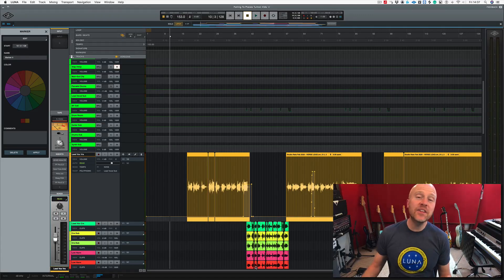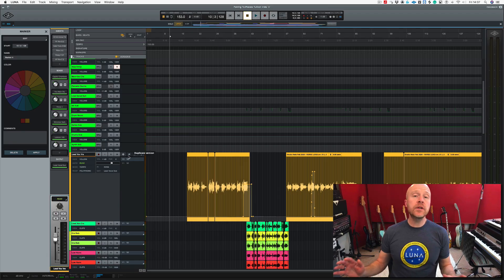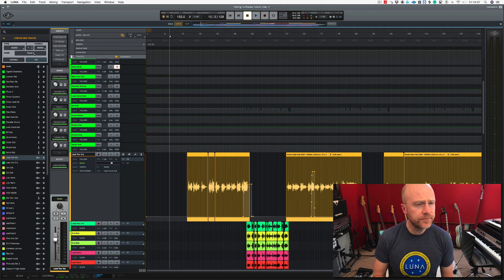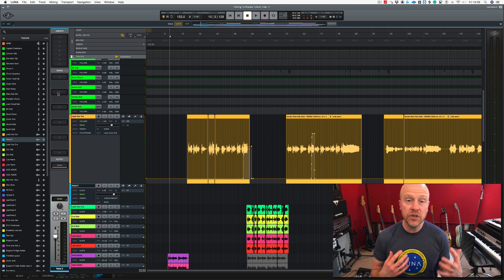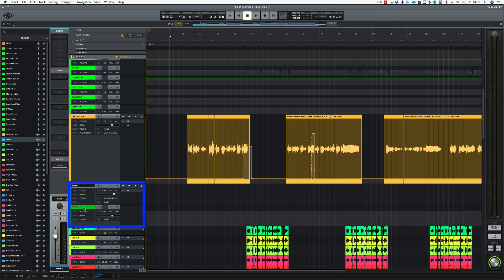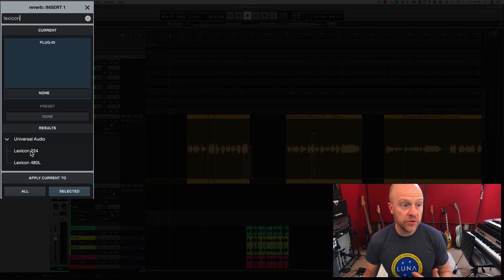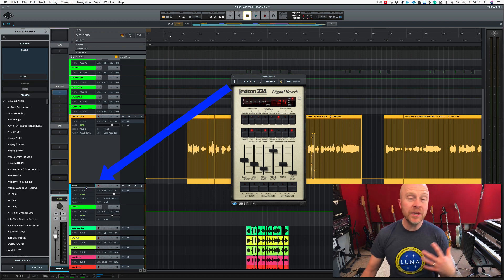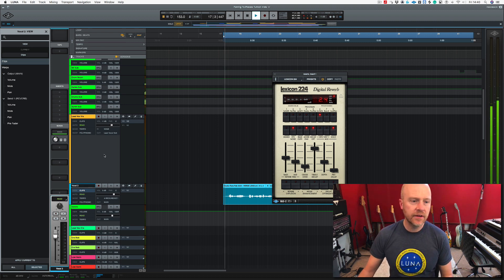Universal Audio LUNA - How to Use Send FX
Universal Audio have just released LUNA their fantastic audio workstation software. In this video, we look at how to use send effects. The Studio Rats are core band members Paul Drew on guitar/production/mixing, drummer James Ivey and Dan Hawkins on bass. They collaborate with singers and musicians to produce radio-ready songs.